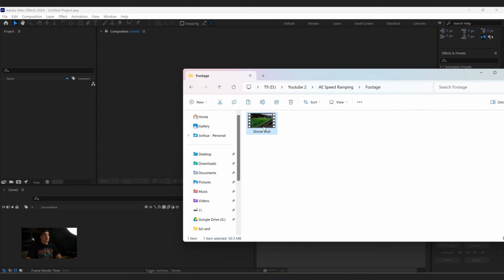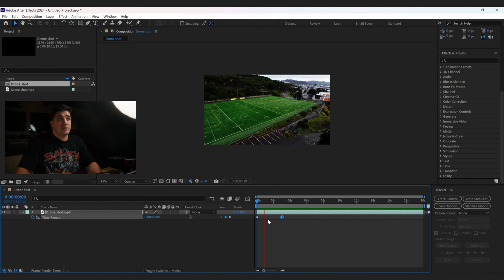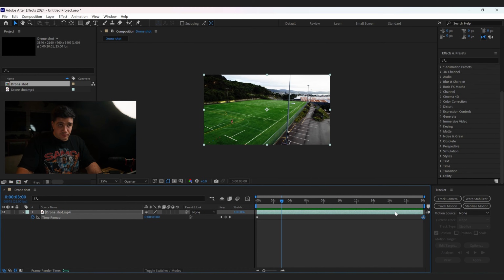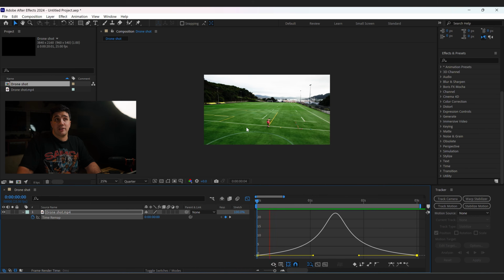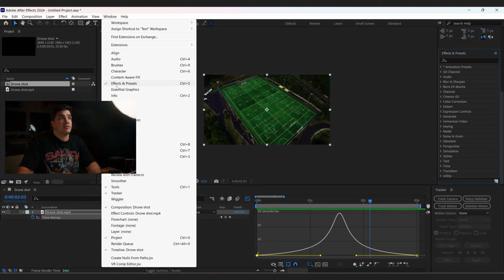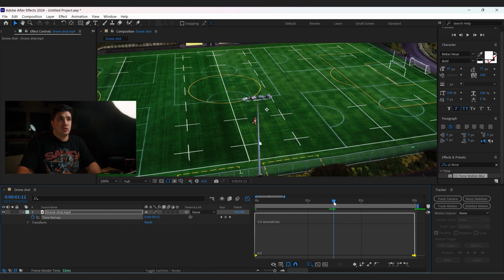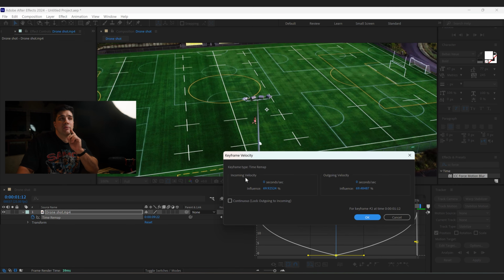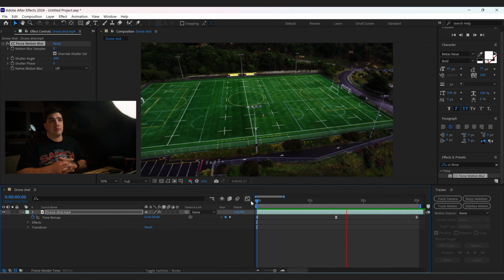Speed Ramping in AE I Beginners guide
00:00 Intro
00:28 Importing
01:12 Applying time remapping
02:35 Graph editor
04:22 Speed Ramp type 1
05:49 Motion Blur
06:58 Speed Ramp type 2
10:19 Outro